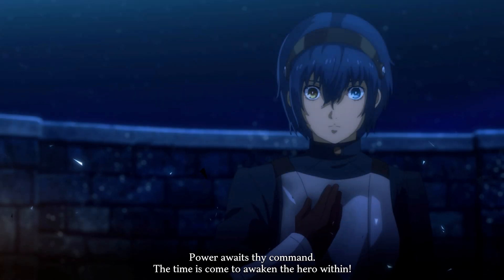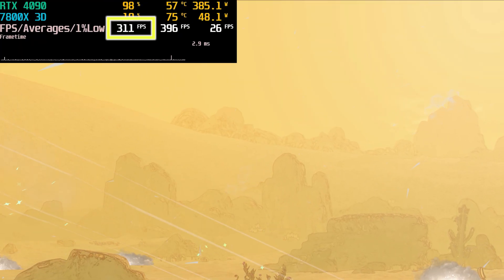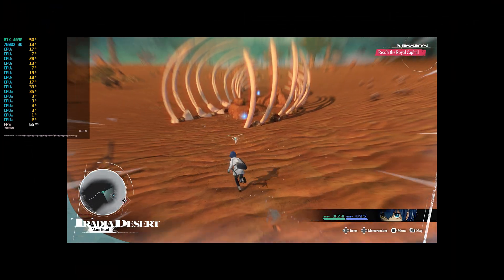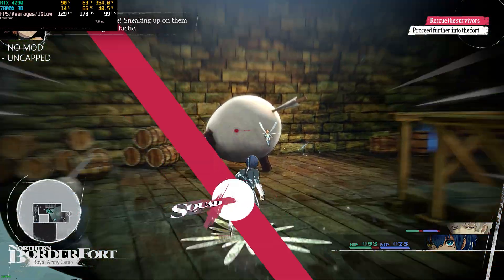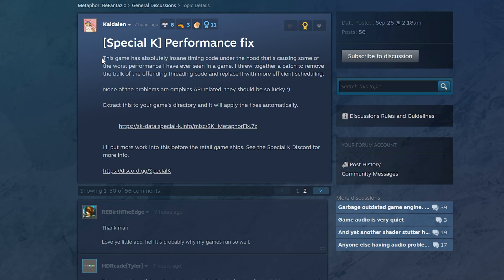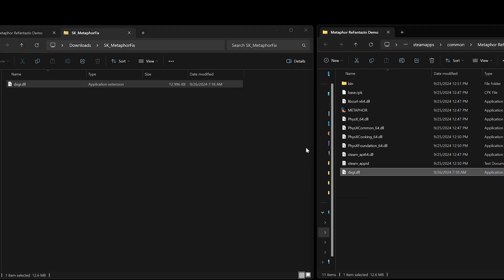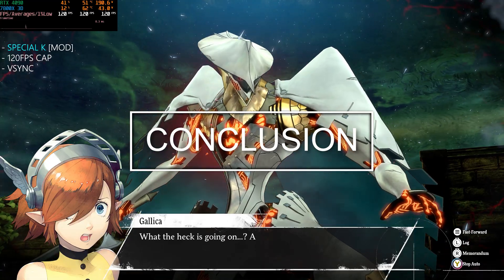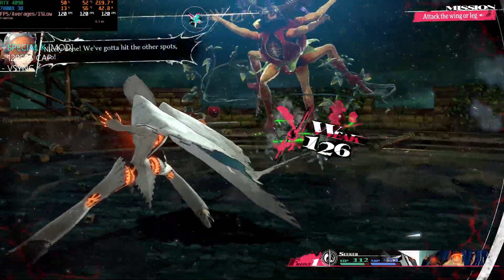Metaphor: ReFantazio Demo Has Issues on PC and Console! Is There a FIX?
We take a look at the long awaited Metaphor ReFantazio demo on Steam on PC and while the game is interesting the PC port itself is not very good and similar issues are also present on the console (PS5) version of the game.
We try a couple different methods to try to make the game a bit more enjoyable.

PC SETUP:
ASUS TUF OC RTX 4090 - Graphics Card
AMD Ryzen 7 7800X 3D - 8 Core Processor
360 AIO H150i Corsair Elite Capellix
32GB 6000 mhz CL30 DDR5 Memory
1TB Samsung 980 Pro NVME SSD Operating System Drive
2TB Samsung 980 Pro NVME SSD Game Drive

00:00 Intro
00:48 Performance Issues
02:35 The Easier Fix
04:07 Special K and Guide
05:15 Benchmark with Special K
07:18 Conclusion